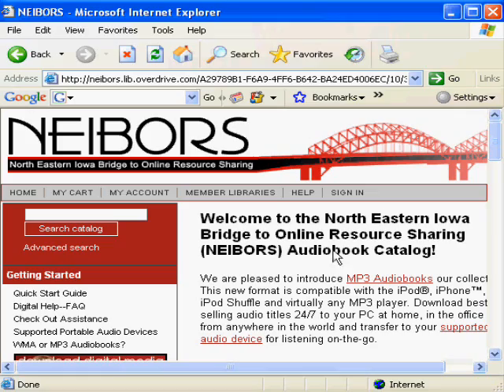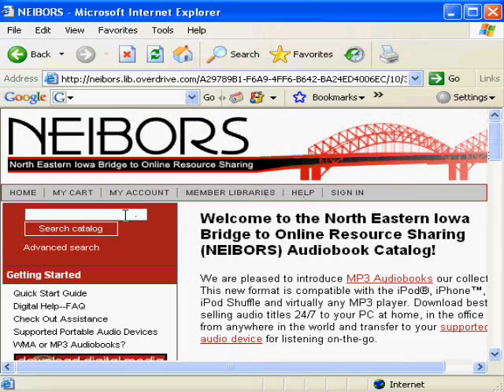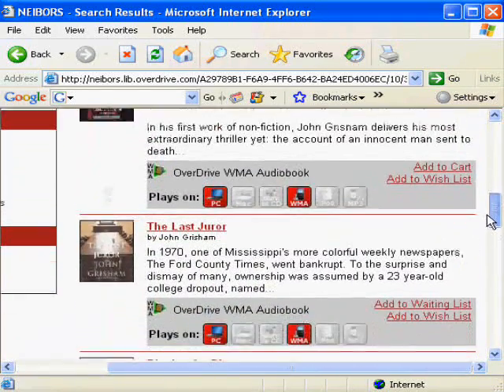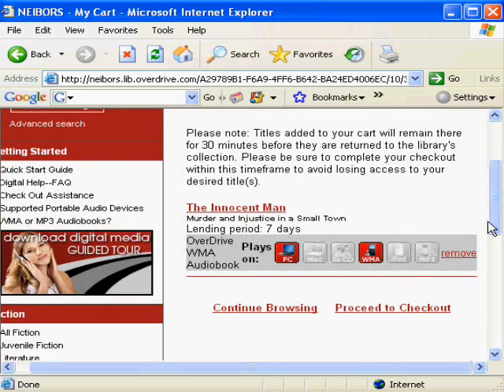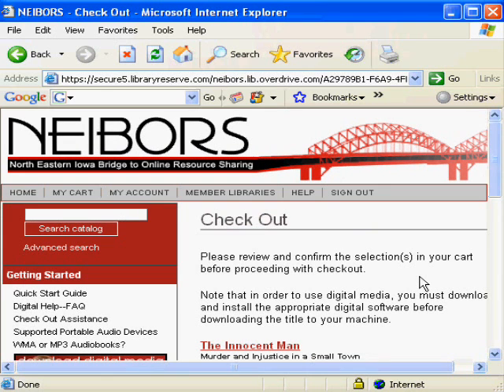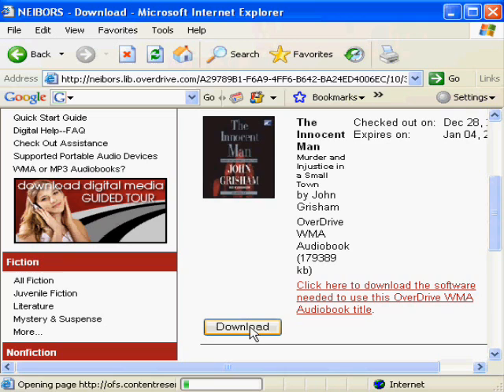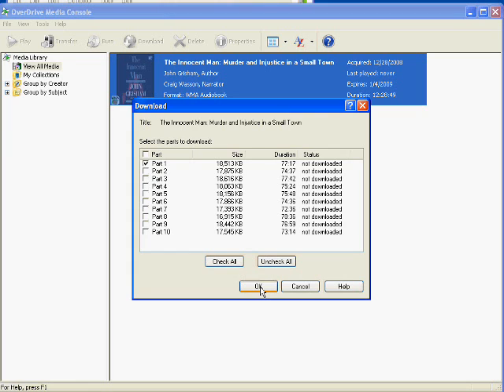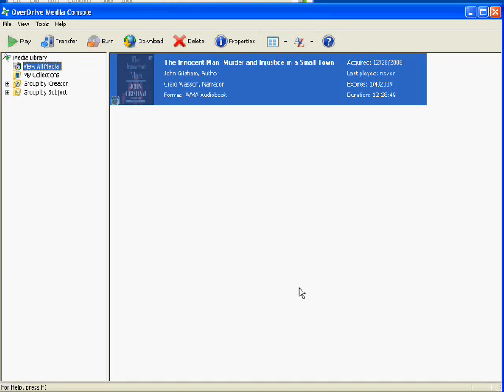Downloading AudioBooks from NEIBORS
Describes how to download audiobooks for Overdrive from the NEIBORS website. This is for Waverly Public Library patrons.